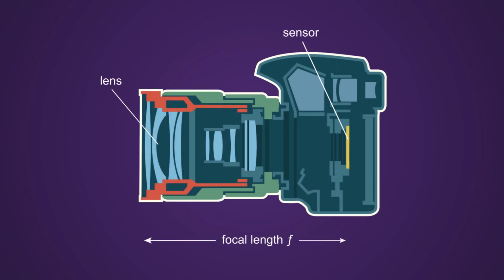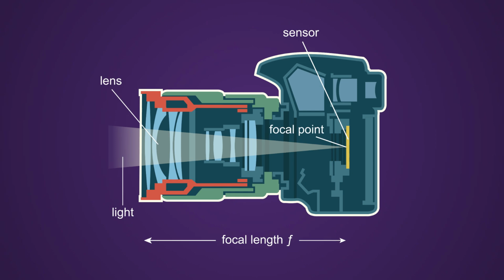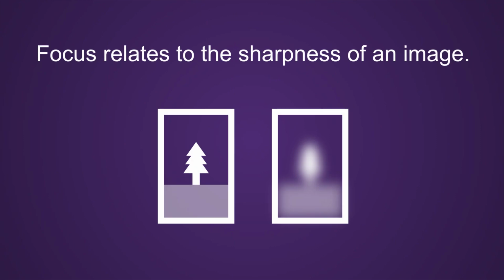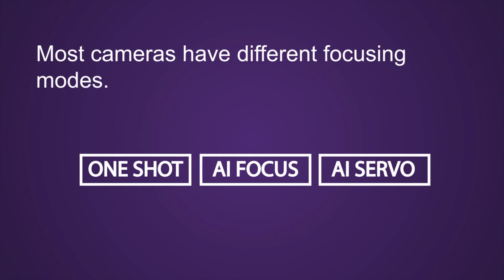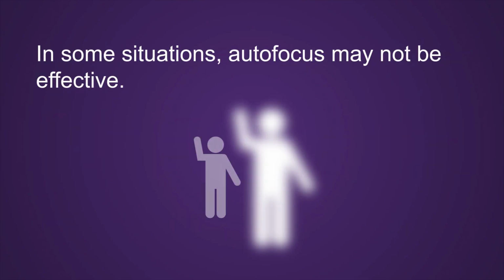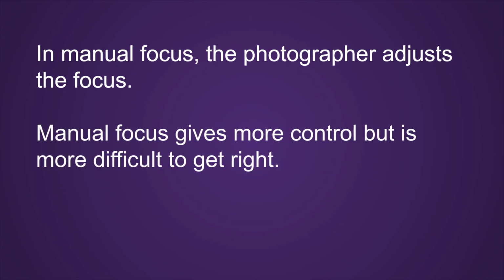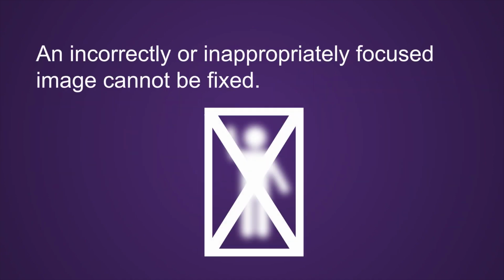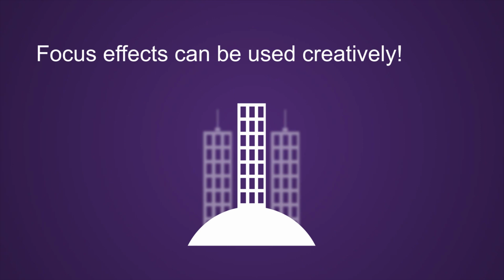Photography Basics: an Overview of Focus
An overview of the focus function of a camera.